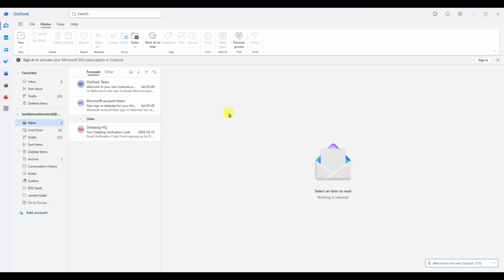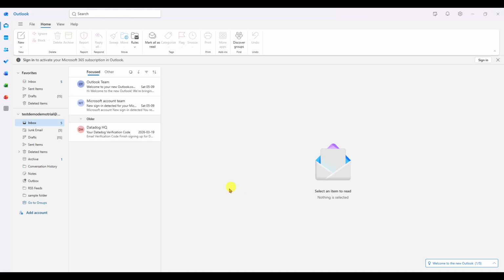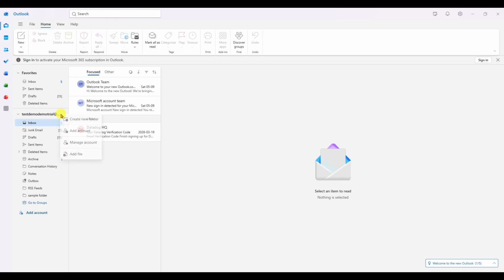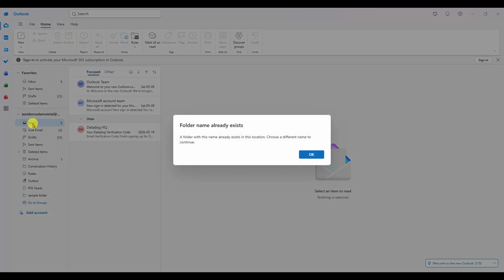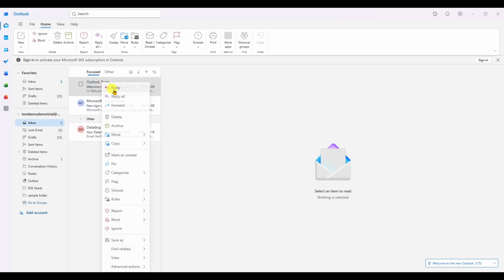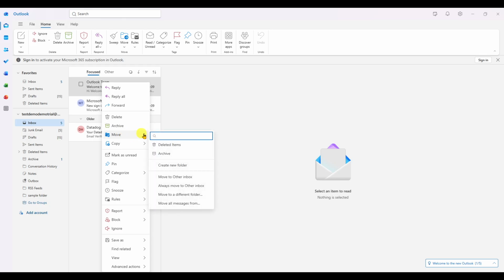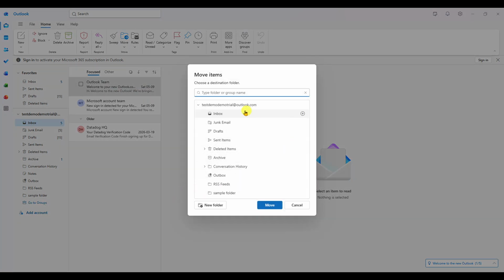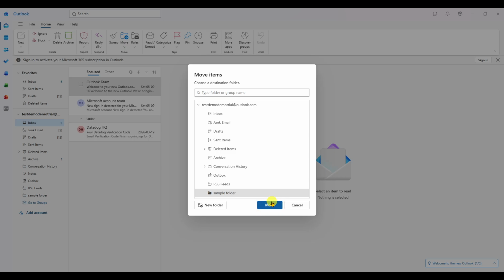How To Organize Outlook Email With Folders (2026) (Best Method)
Learn How To Organize Outlook Email With Folders in this easy beginner-friendly tutorial. I’ll show you the best method to create folders in Outlook, organize your inbox, sort emails efficiently, and improve your email management. This simple guide will help keep your Outlook mailbox clean and organized.